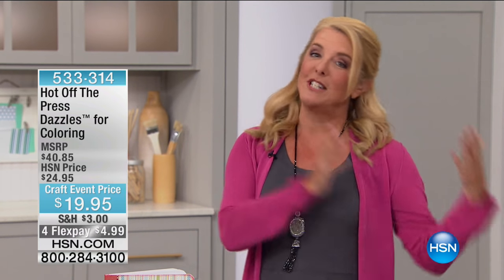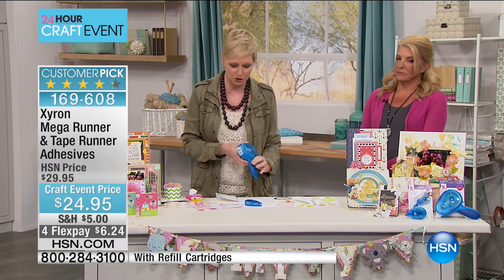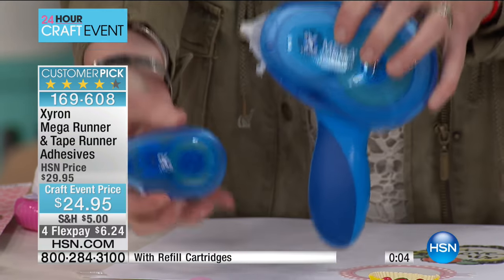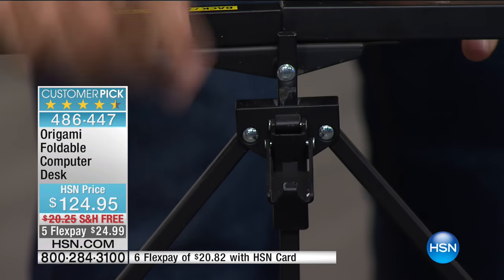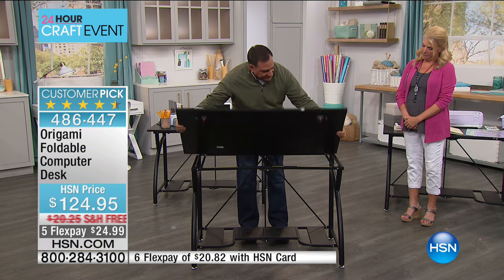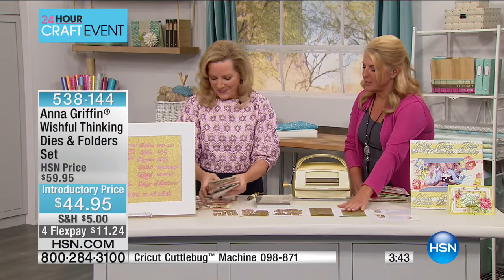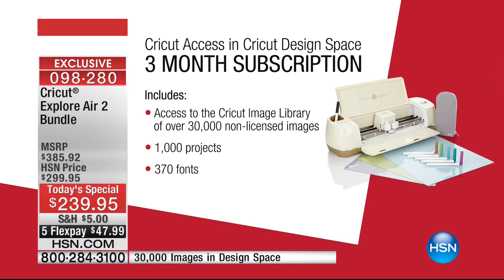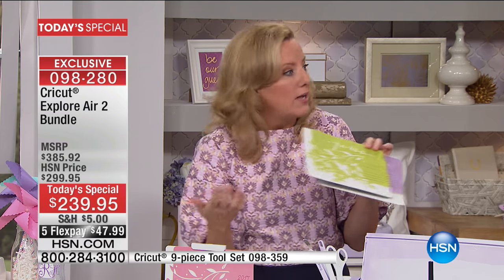HSN | Crafting Tools & Supplies 03.07.2017 - 11 PM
All the crafting tools and accessories you need to get creative